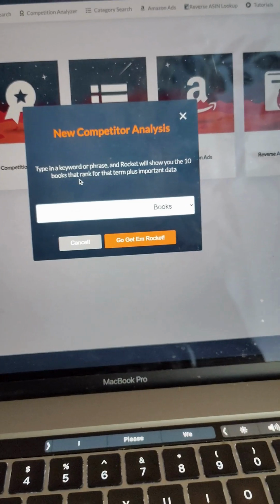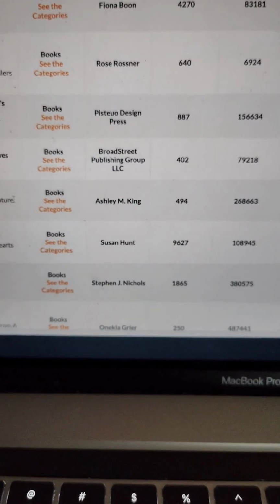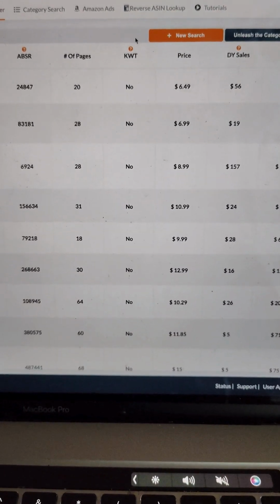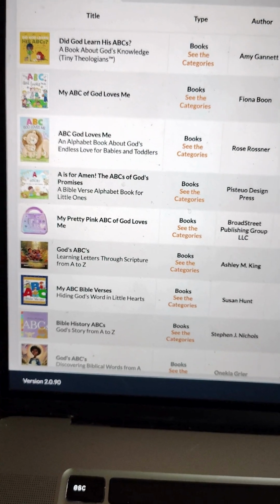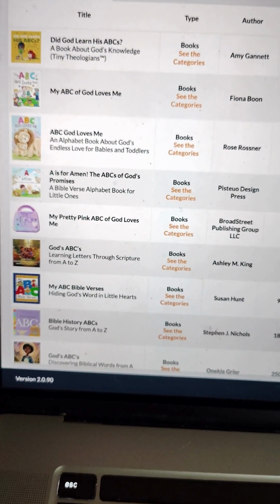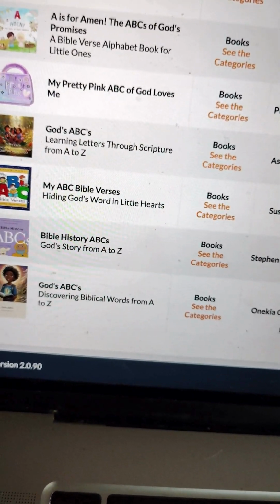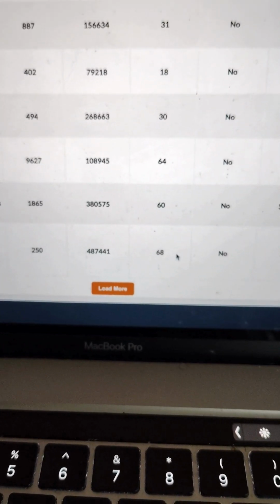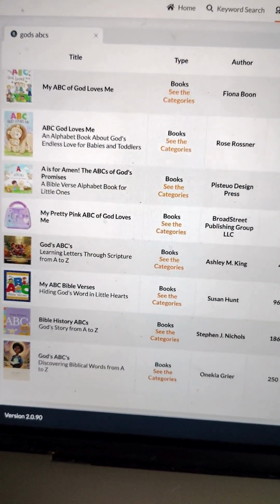Publisher Rocket Tutorial: Discover Your Book Competitors and Boost Sales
Are you an author wondering how to find and analyze your competitors? In this video, we dive into Publisher Rocket, a powerful tool for authors that reveals key insights into your book market. Learn how to identify competitors, analyze their keywords, and discover what makes their books stand out to help you craft a successful marketing strategy.

▶ SCHEDULE A TIME TO TALK WITH ME: ASHLEYMKING.AS.ME